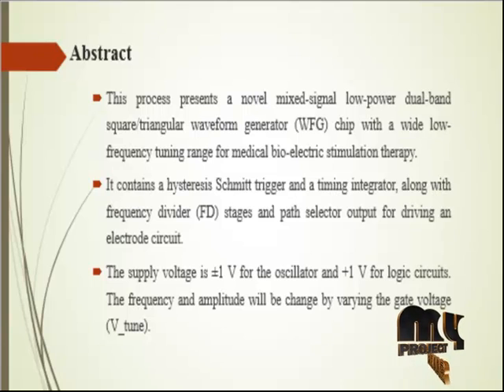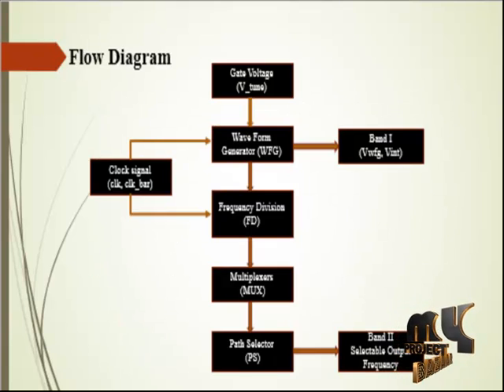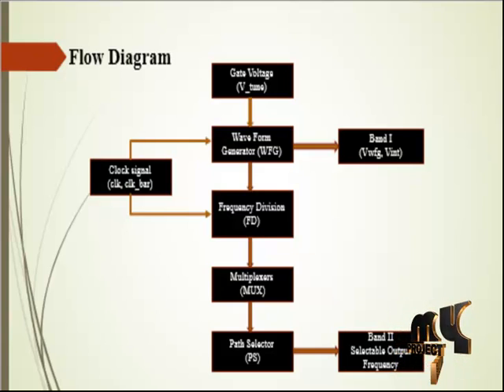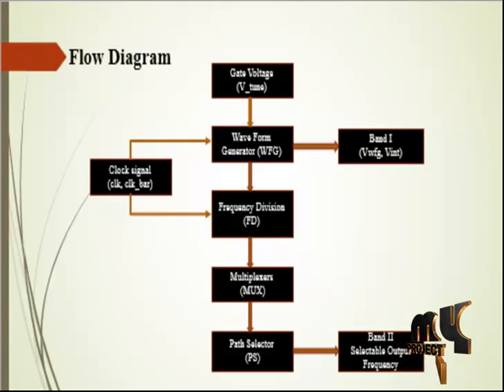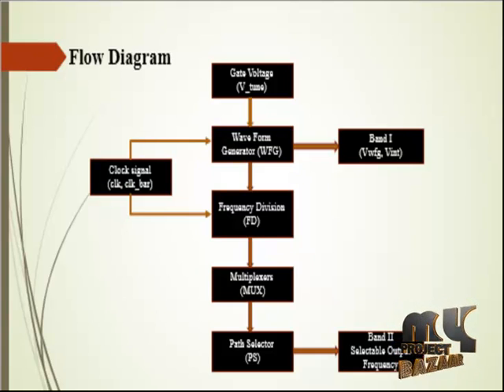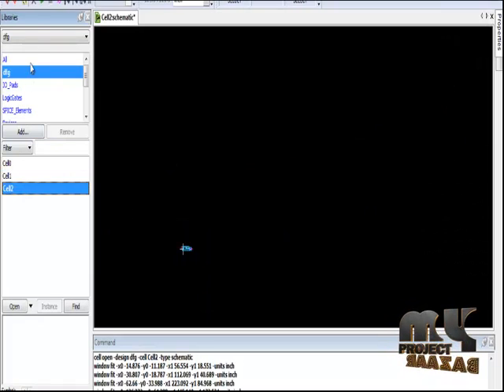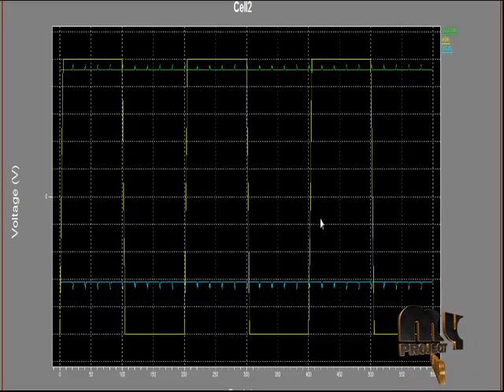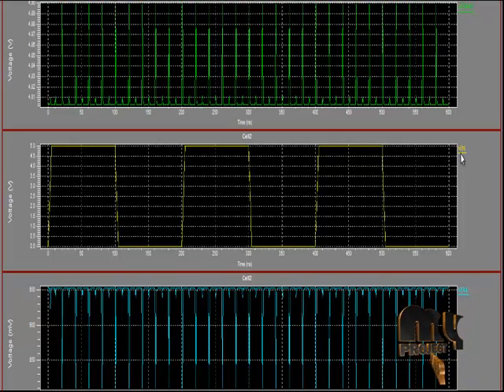Dual-Band WG With Ultra-Wide Low-Frequency Tuning-Range | Final Year Projects 2016 - 2017